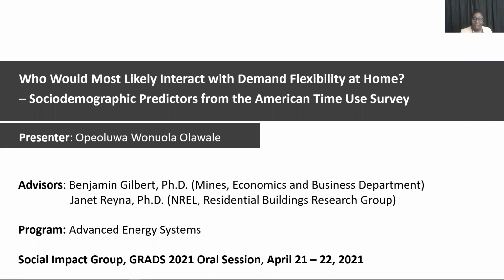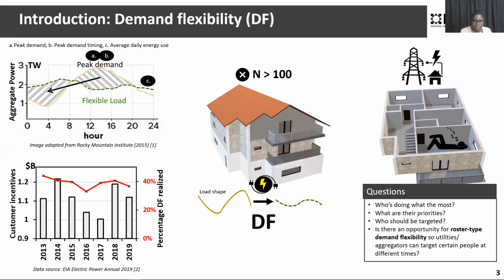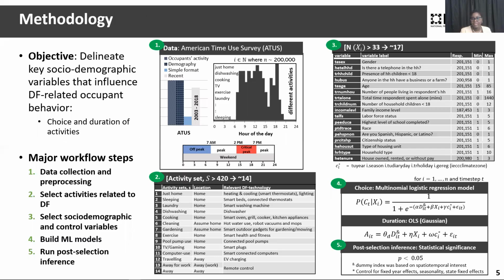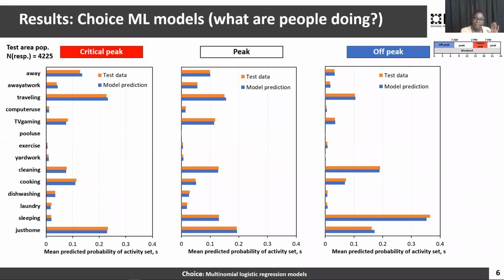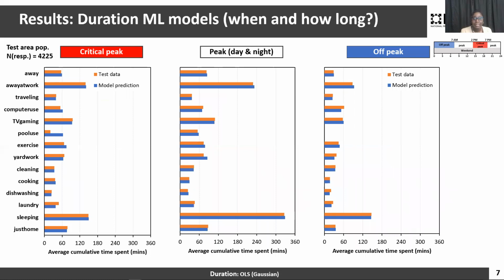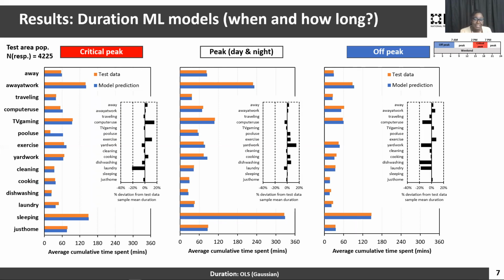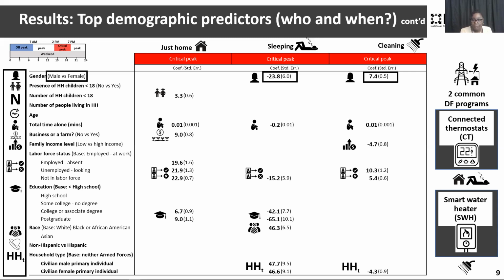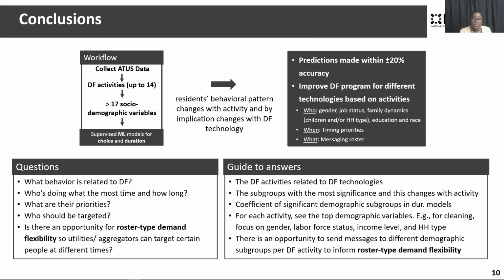Opeoluwa Wonuola Olawale - Who Would Most Likely Interact with Demand Flexibility at Home